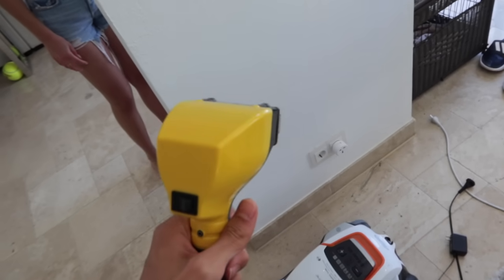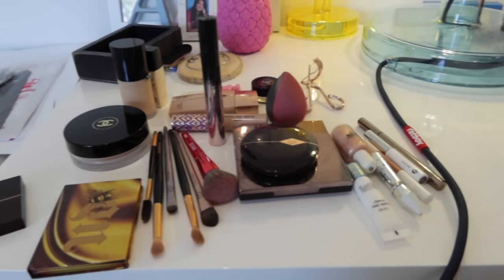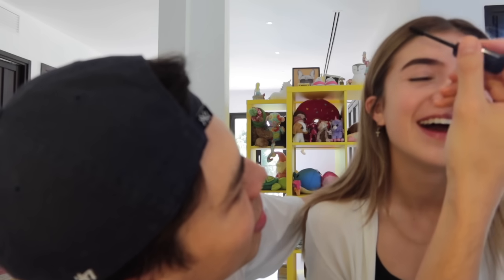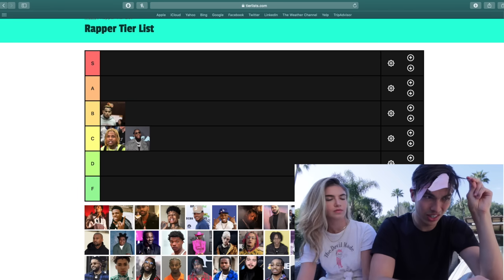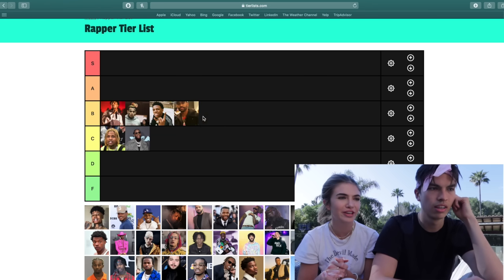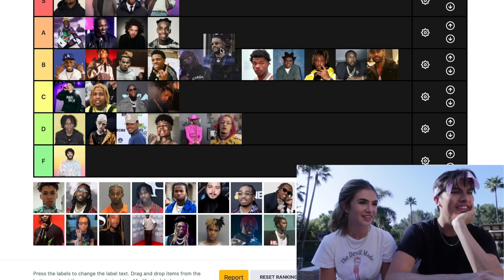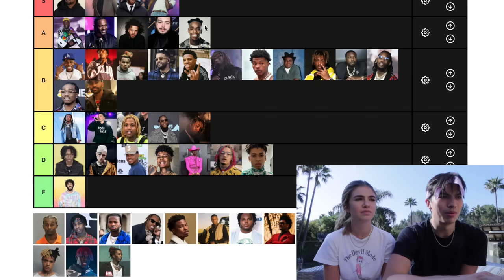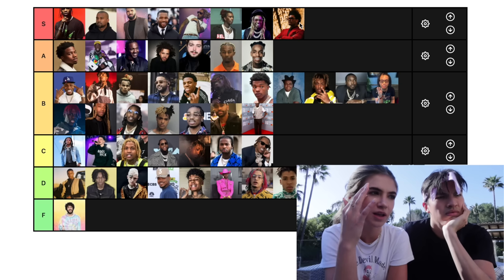cutting my hair with a vacuum...